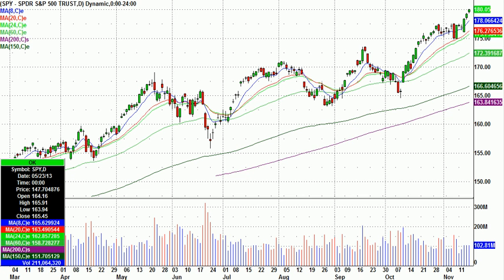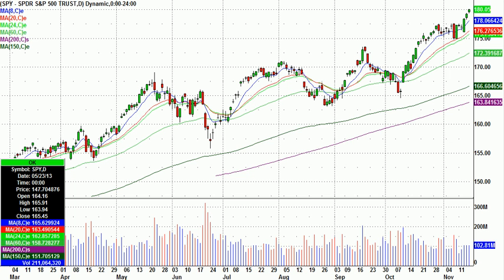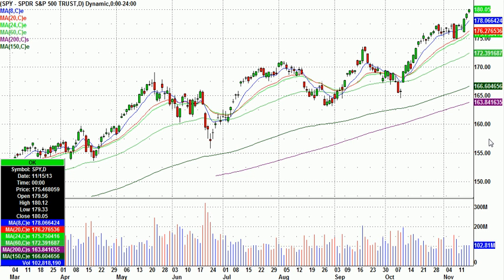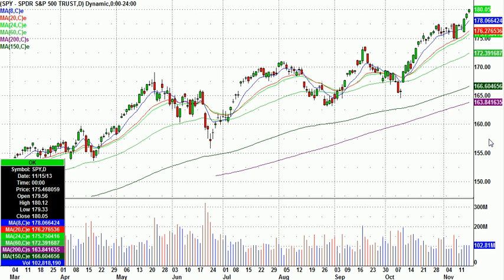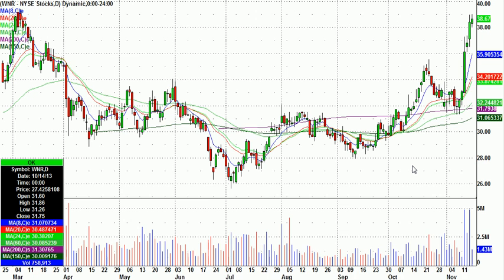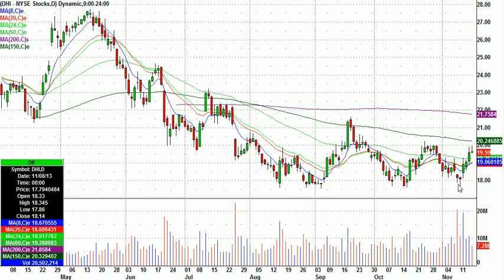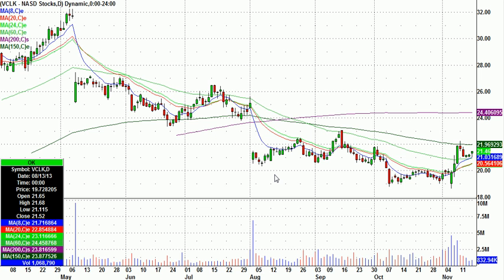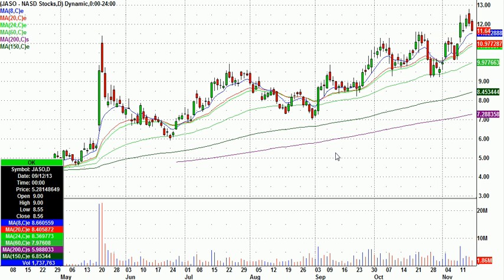Watch List for November 18th